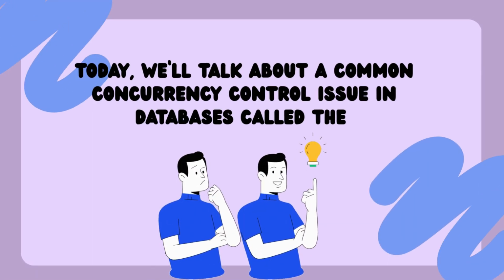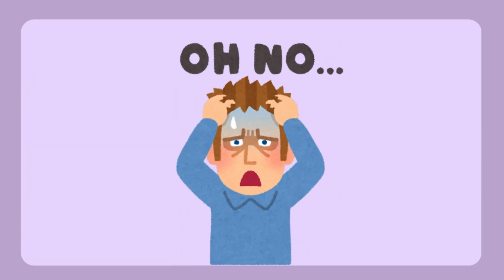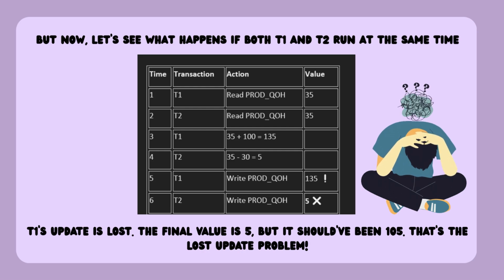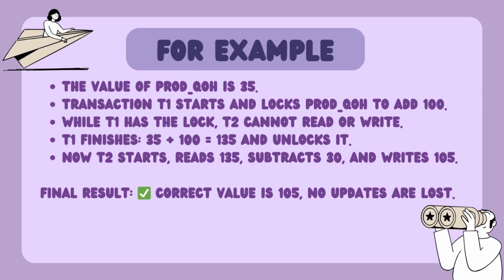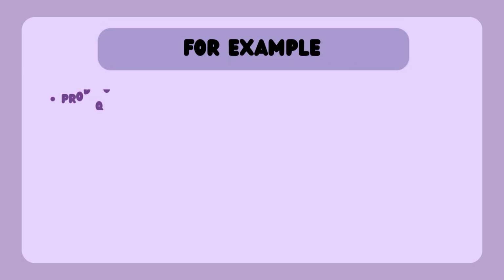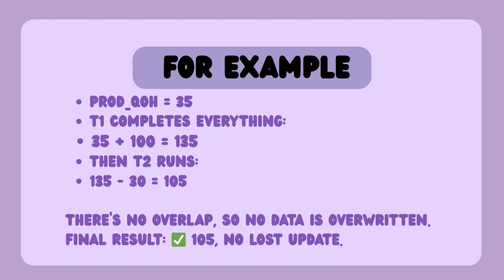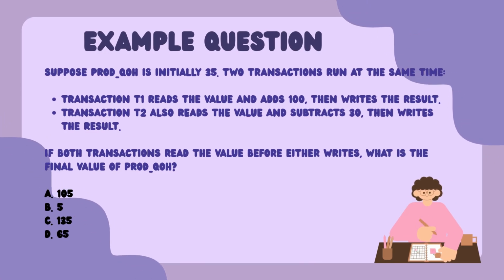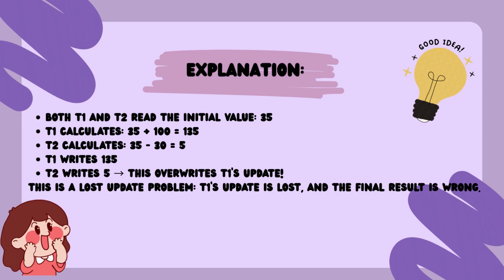Chapter 5 – Lost Update | DBMS Learning by [ DIT24F1033,17DIT24F1107 ,17DIT24F1139 ]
Welcome to our creative learning video on "Lost Update", one of the key problems in Concurrency Control from Chapter 5 of our Database Fundamental course.

In this video, we:
✅ Explain what the Lost Update problem is
✅ Show a real-life analogy and DBMS scenario
✅ Compare serial execution vs simultaneous execution
✅ Demonstrate how to prevent Lost Update using Locking, Timestamp Ordering, and Serial Execution
✅ Include simple skits and animations to make it easier to understand

Created by:
Group members of DIT2A
Matrix Numbers: 17DIT24F1033 ,17DIT24F1107 ,17DIT24F1139